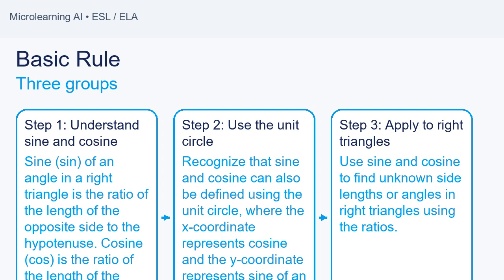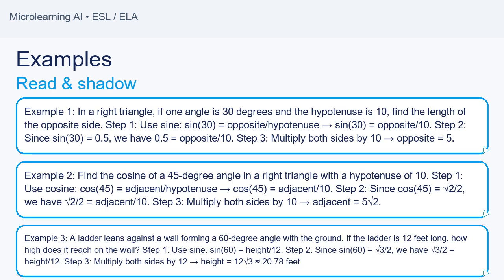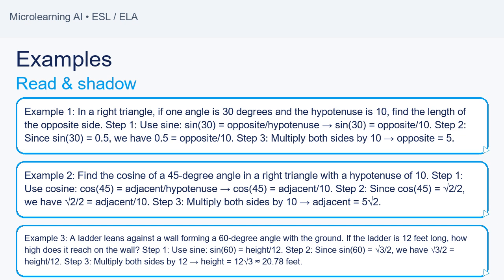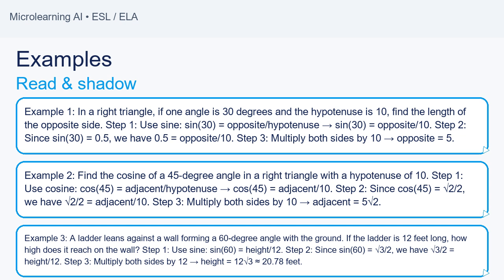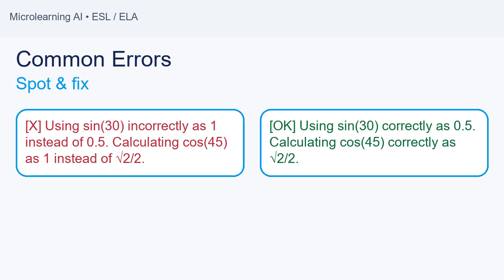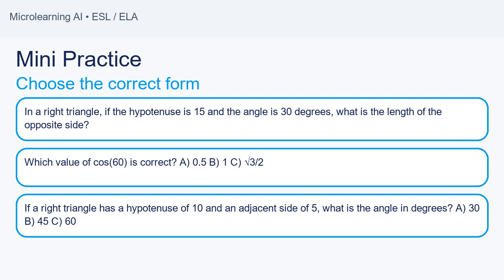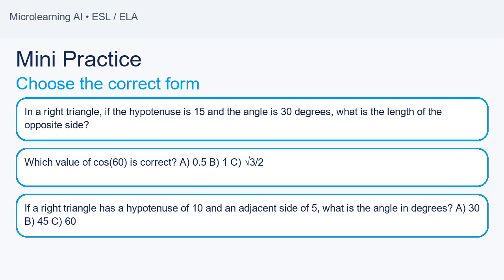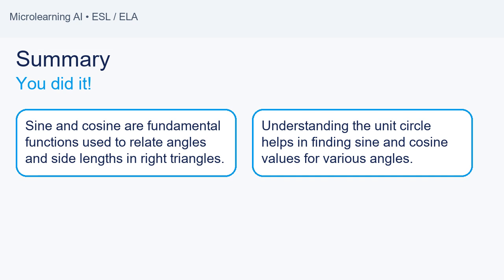Sine and cosine- SAT Math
**CORE CONCEPT**
Sine and cosine are trigonometric functions that relate the angles of a right triangle to the ratios of its sides, essential for solving problems in geometry and real-world applications.

**TOPICS COVERED**
- When to use sine: To find the length of the opposite side in a right triangle.
- When to use cosine: To find the length of the adjacent side in a right triangle.
- How to apply sine and cosine: Use in real-world scenarios, such as calculating heights and distances.
- Level: B2

**EXAMPLE SENTENCES**
- Example 1: In a right triangle, if one angle is 30 degrees and the hypotenuse is 10, find the length of the opposite side.
- Example 2: Find the cosine of a 45-degree angle in a right triangle with a hypotenuse of 10.
- Example 3: A ladder leans against a wall forming a 60-degree angle with the ground. If the ladder is 12 feet long, how high does it reach on the wall?

**GRAMMAR RULES**
- Sine (sin) of an angle → opposite side / hypotenuse
- Cosine (cos) of an angle → adjacent side / hypotenuse
- Sine and cosine can also be defined using the unit circle.

**COMMON ERRORS**
- Wrong: Using sin(30) incorrectly as 1 → Right: Using sin(30) correctly as 0.5.
- Wrong: Calculating cos(45) as 1 → Right: Calculating cos(45) correctly as √2/2.

**STUDENT QUESTIONS**
- How do I use sine and cosine in right triangles?
- When to use sine versus cosine?
- Is my calculation of sin(30) correct?
- What's the difference between sine and cosine?
- How do I apply these functions to real-world problems?

**KEY CONCEPTS**
sine, cosine, right triangle, trigonometric functions, B2 level, geometry, real-world applications

Key concepts (auto-augmented): polynomial operations rules, exponent rules a^m * a^n, factoring higher degree polynomials, what is domain and range, function notation f(x) meaning, evaluating functions at x, pythagorean theorem a^2 + b^2 = c^2, soh cah toa trigonometry, special right triangles 30-60-90